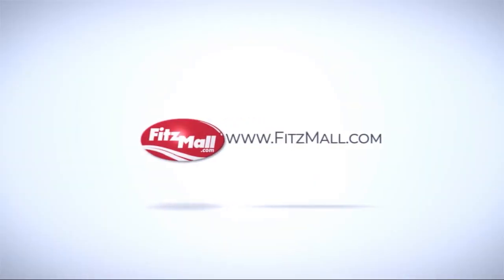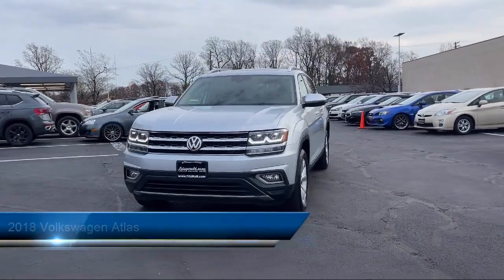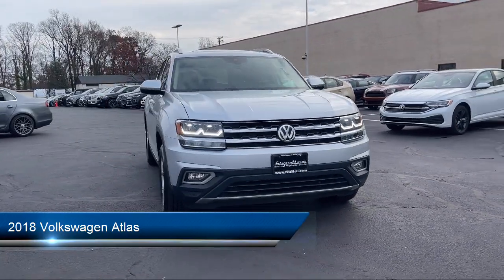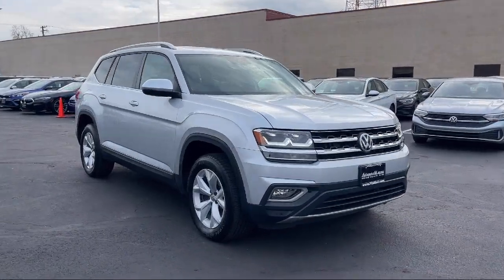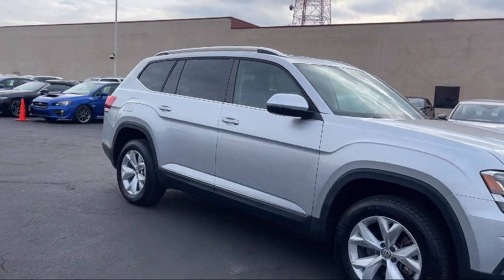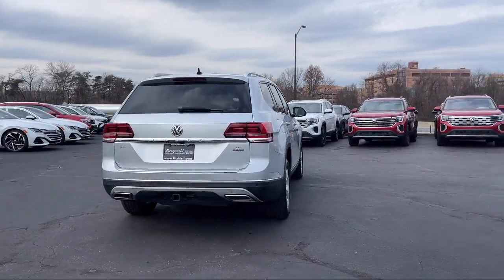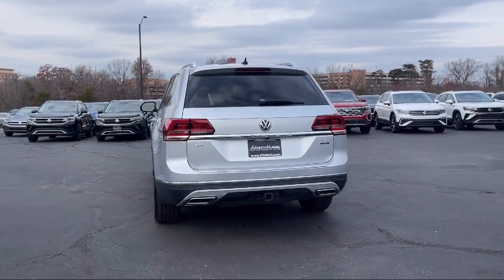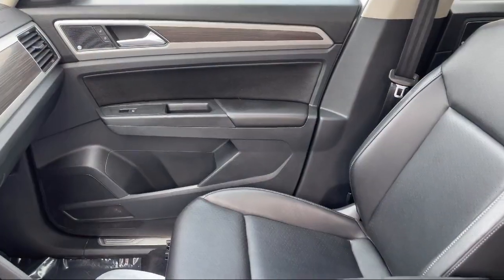2018 Volkswagen Atlas 3.6L V6 SEL 4MOTION Annapolis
2018 Volkswagen Atlas 3.6L V6 SEL 4MOTION - Stock Number: H690129A - VIN: 1V2MR2CA3JC528086.